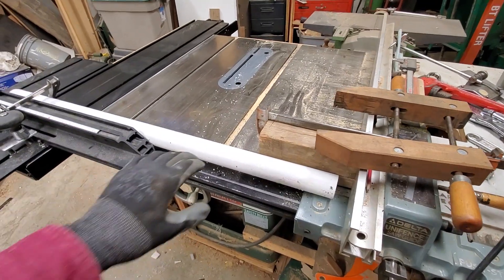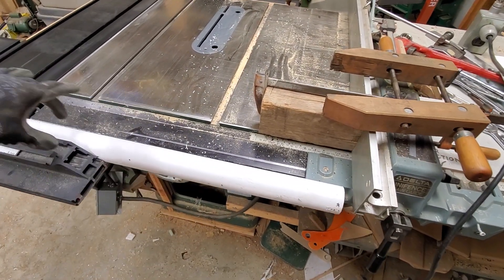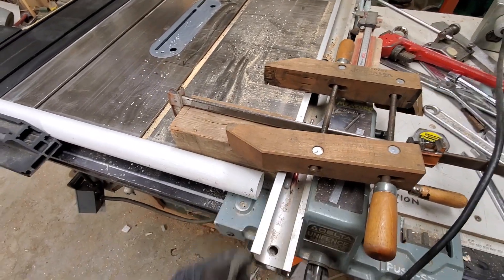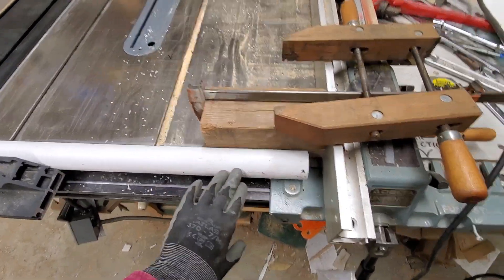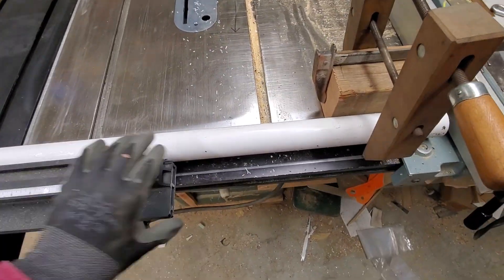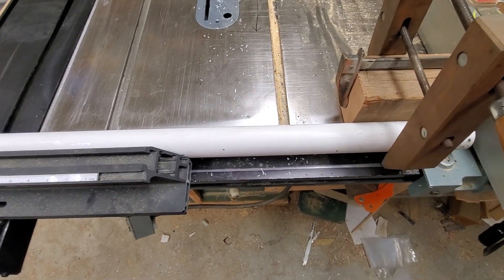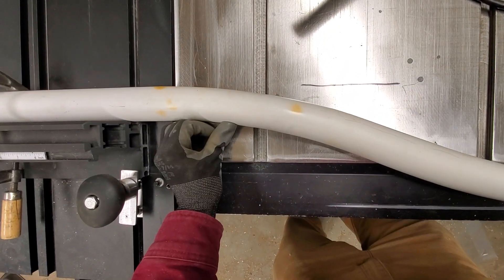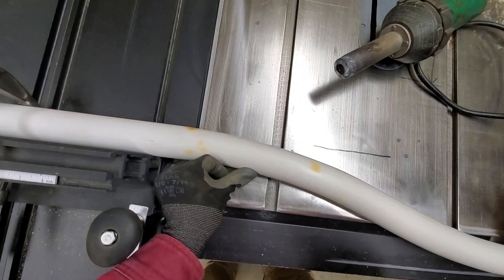Making and S-Bend in 1-1/2" PVC Pipe for a drain using heat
I've been working on the messed-up plumbing in our house for a coupla months now and I am finally getting it dialed. It's been so long because I have a lot of other stuff going on in my life, not just plumbing!

I needed to link up two fittings that are 5" offset horizontally and about 30" apart vertically, so I needed an 'S-bend'.

In this video I use a heat gun and the sliding table on my table saw to assist in making the bend so that the centerlines of the two ends of the bent piece are parallel.